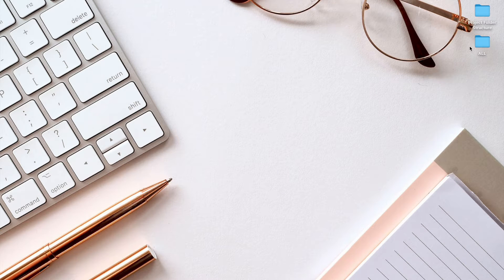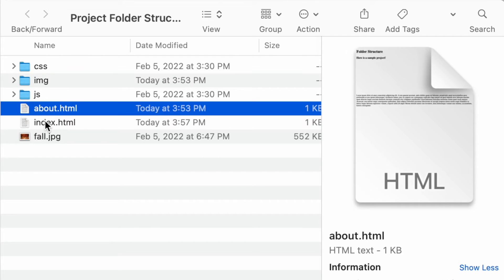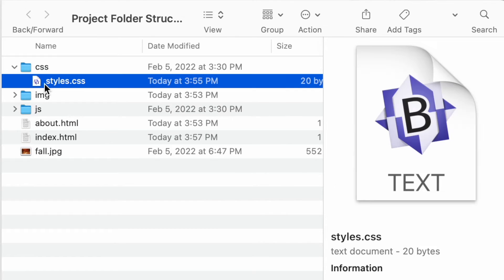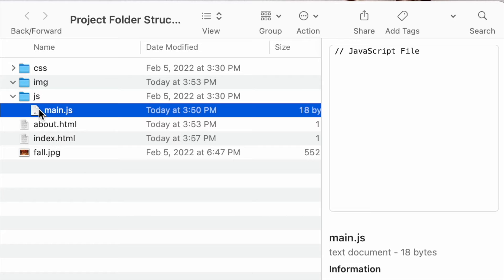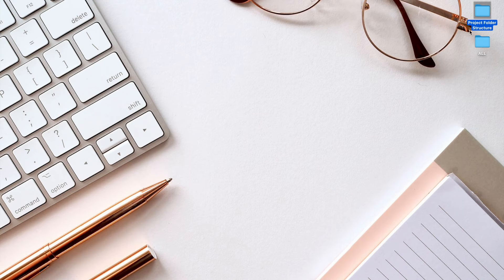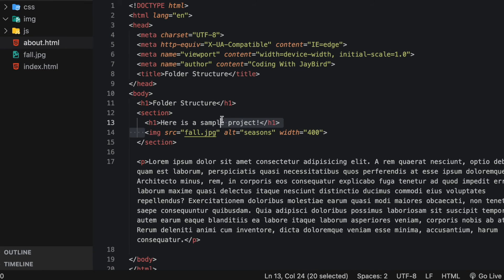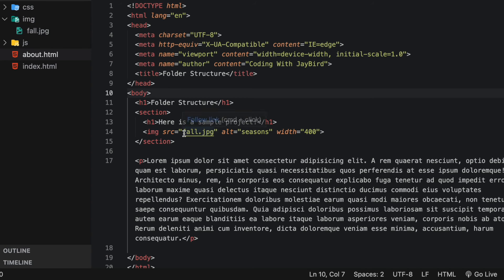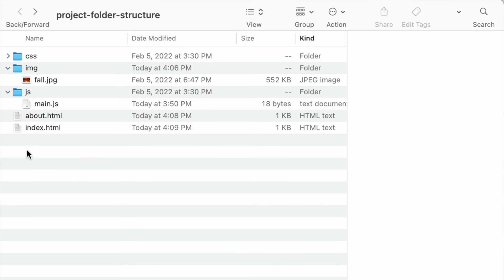HTML CSS Tutorial for Beginners – 9 – Folder Structure